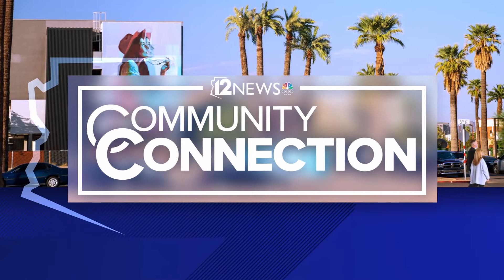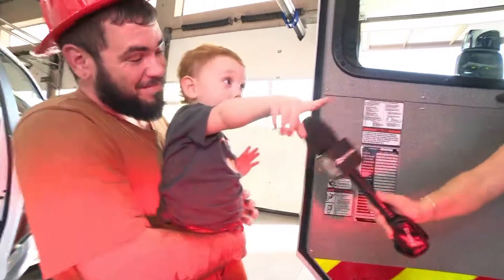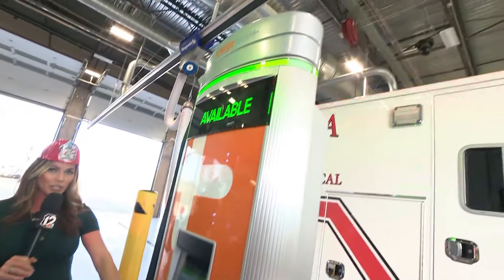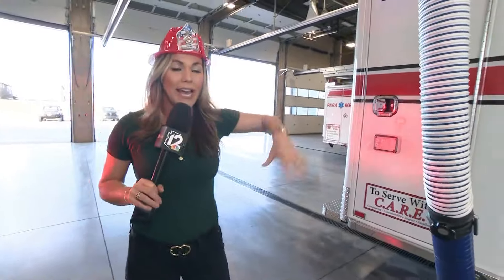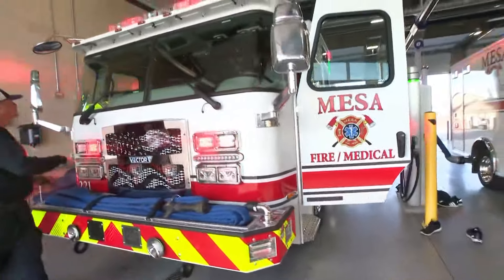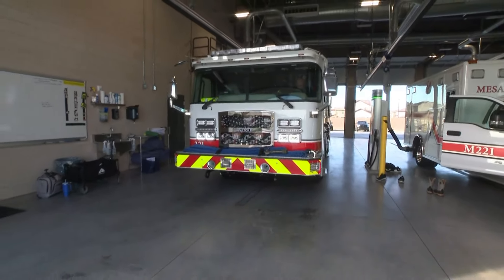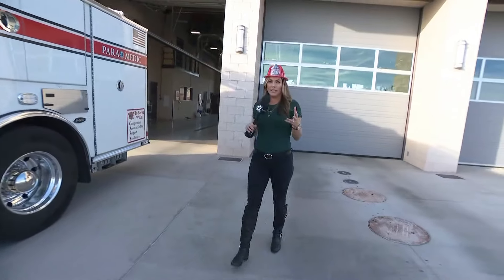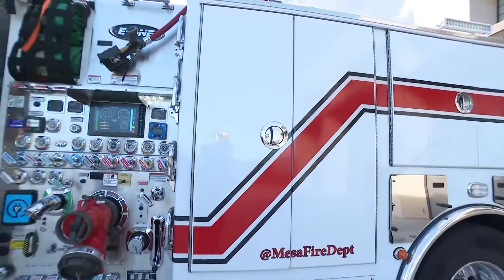Catch an inside look at Mesa's electric fire truck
The innovative new fire truck at station 221 is blazing the trail for fire stations across the state.